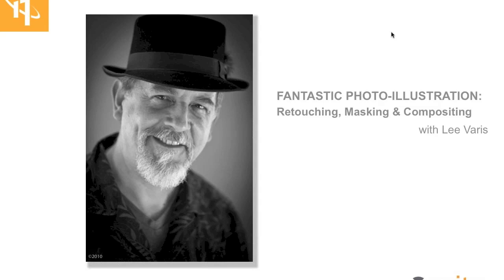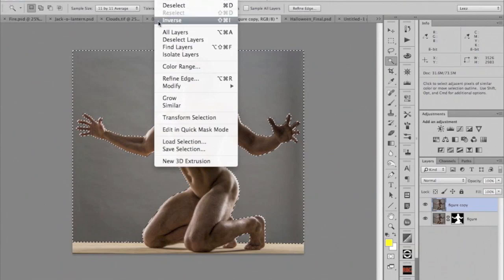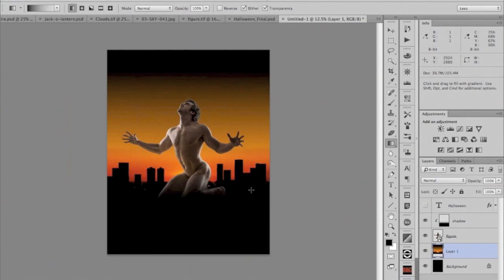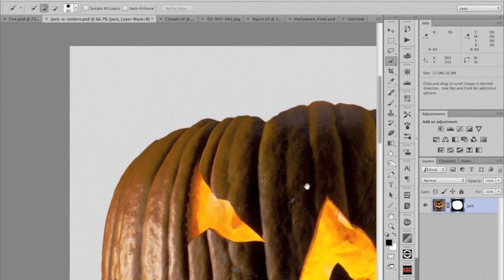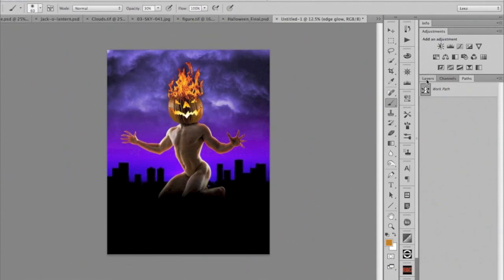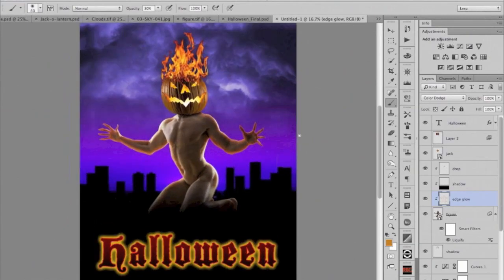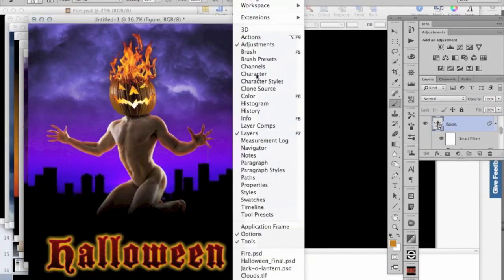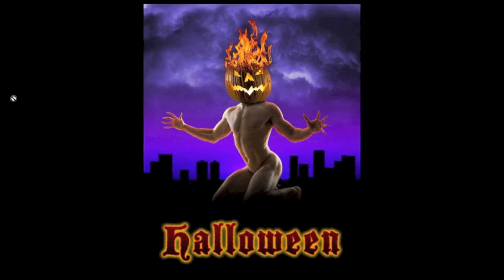Fantastic Photo-Illustration: Retouching, Masking & Compositing with Lee Varis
Mastery of Adobe Photoshop is an essential step in developing skills for photo-illustration and is a foundation for exploring the outer limits of fantasy, surrealism, and visual symbolism.  X-Rite Coloratti Lee Varis will examine photo-retouching and illustration techniques in this webinar and emphasize the necessity of working on a calibrated and profiled monitor. You will see how Lee assembles different photo-illustration projects and be guided, step-by-step, to learn more advanced techniques including:

    Masking and transparency effects
    Smoke and fire effects
    Glows, halos, and light beams
    Other image compositing secrets

Along the way, you will learn about specific features of Photoshop like:

    Layer masks, Groups, and Blending Modes
    The Refine Edge dialog
    Editing masks with the Dodge & Burn, plus Blur tools
    Displacement maps & distortion effects

Watch this unique webinar with Coloratti Lee Varis!  Learn more about Lee at Varis Photomedia